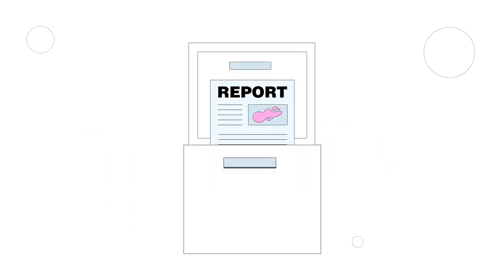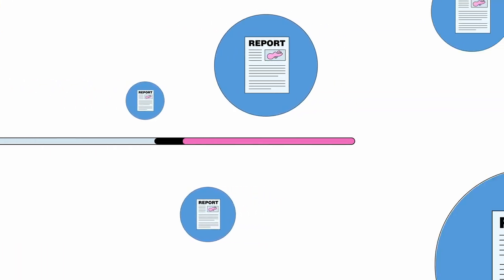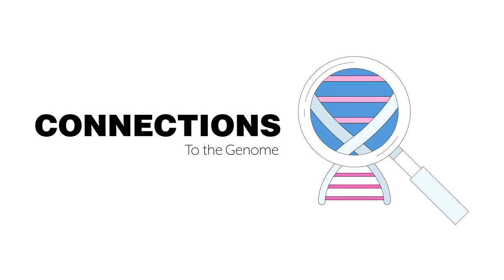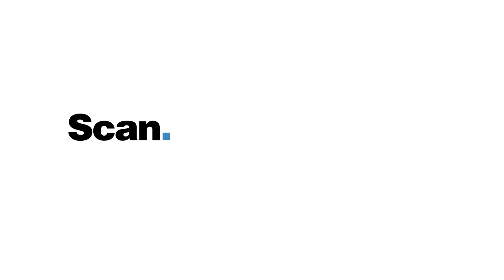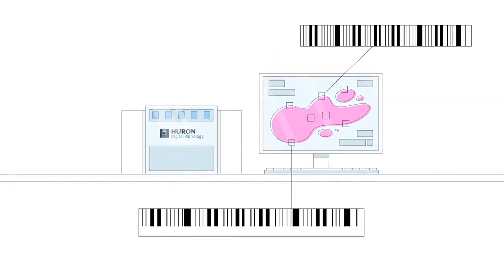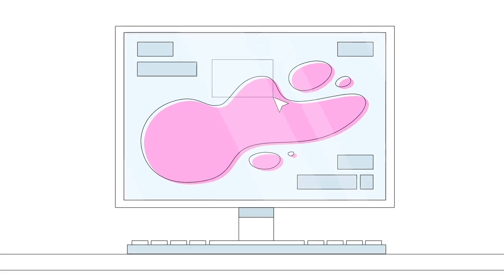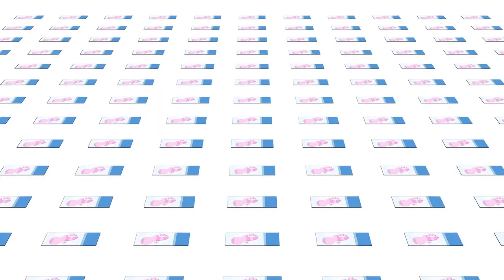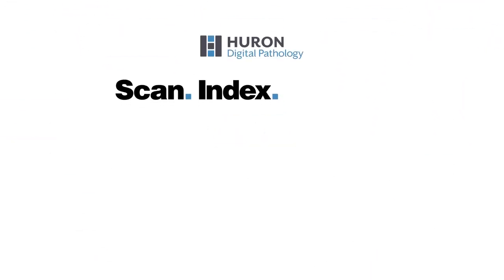Image Search for Medical Imaging - Huron Digital Pathology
Huron Digital Pathology, our industry partner, is on a mission to transform glass slides into shareable knowledge. Their Scan, Index, and Search solution for pathology combines award-winning whole slide imaging hardware with powerful image search technology to connect pathologists, researchers and educators with the expertise of their colleagues to help speed up diagnosis and accelerate disease research.

Whole slide images are large and therefore difficult to search. , our industry partner, is on a mission to has developed a scanner-agnostic and IT-friendly method for indexing large archives of whole slide images so they can be quickly and easily searched. The technique is designed to batch-index existing digital slide archives and index new slides are they are added to the archive. The digital slides can either originate from Huron scanners, where they are indexed natively, or from third party scanners. The more digital slides, the better the search performance.

Huron offers an easy-to-use tool for pathologists, researchers and educators to retrieve images that are anatomically similar to the biopsy samples they are reviewing. After highlighting a region of interest, the search engine returns images with similar content along with the corresponding diagnoses. This search capability can be deployed within a single institution or across multiple networks.